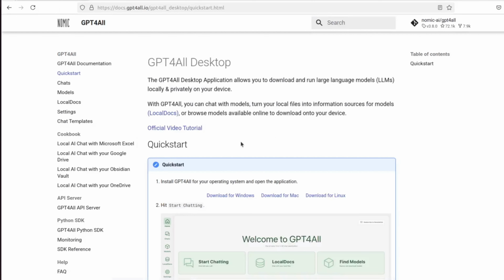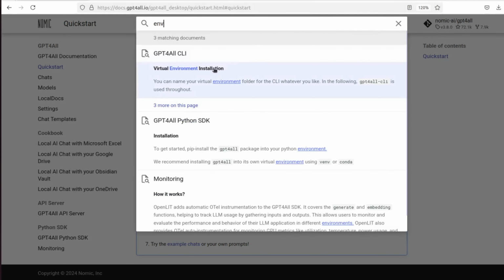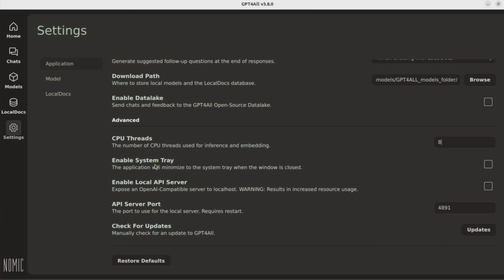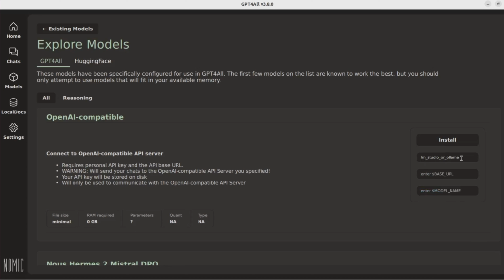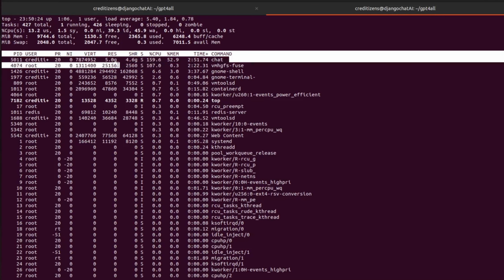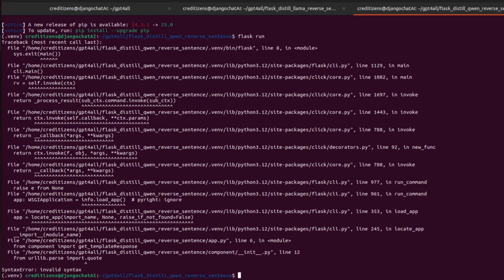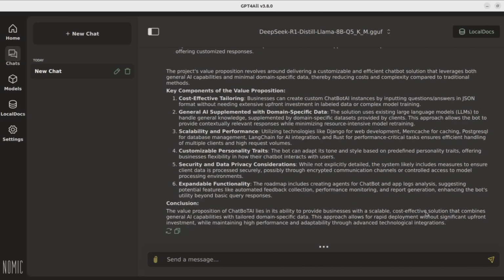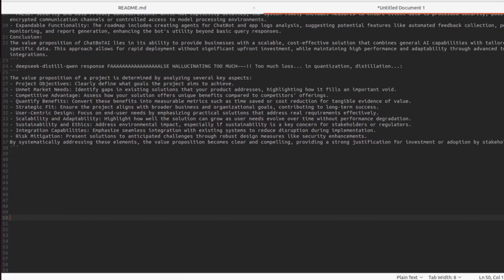GPT4ALL + DeepSeek-R1-Distill Lama vs Qwen 7 to 8B Free Local Private Reasoning Model Which is Best?